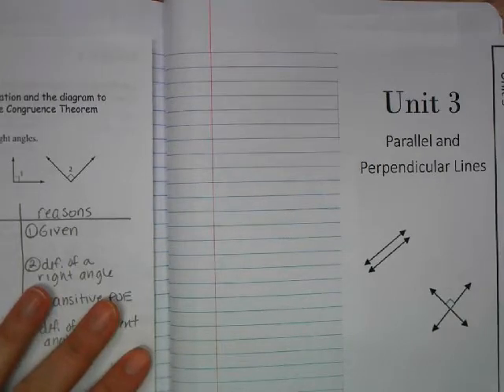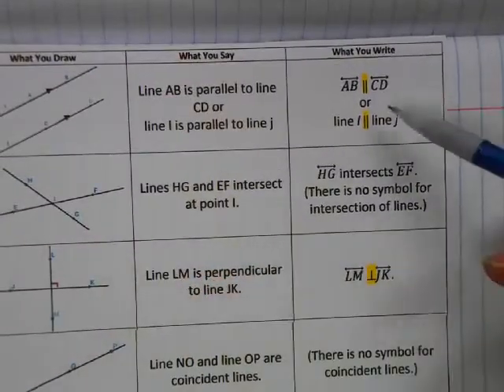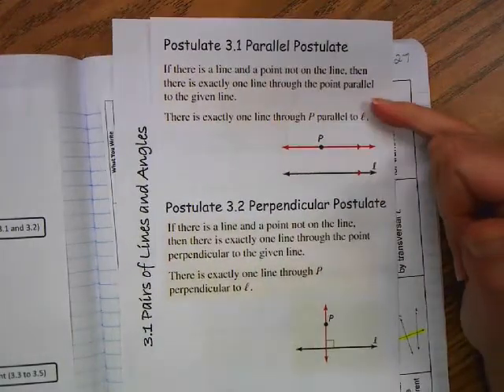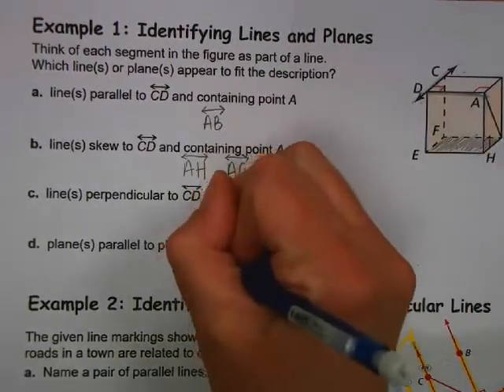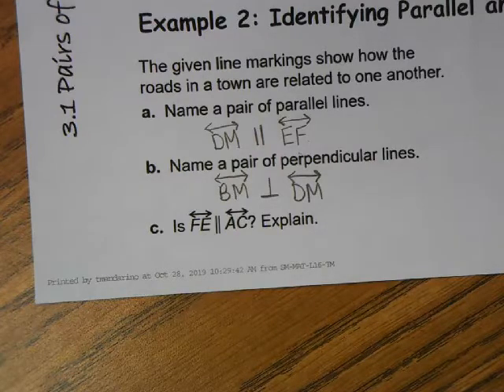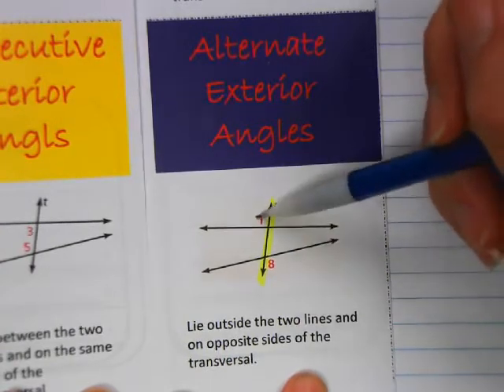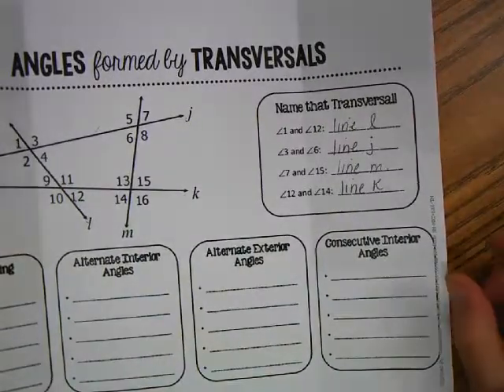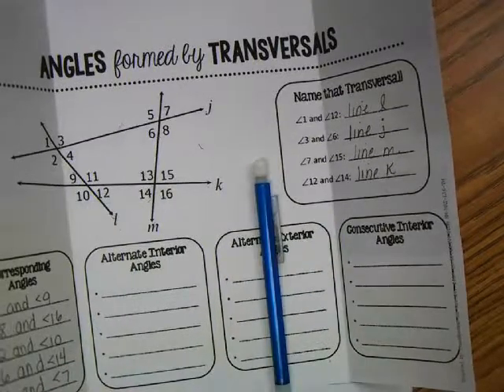INB pages 26 28 Part 1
3.1 Pairs of Lines and Angles